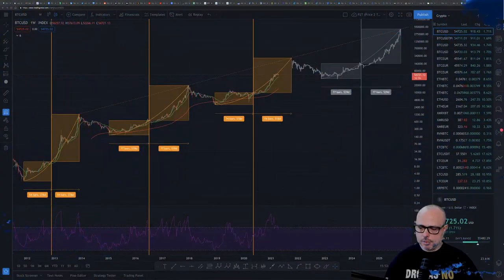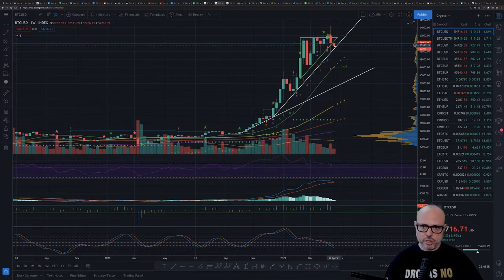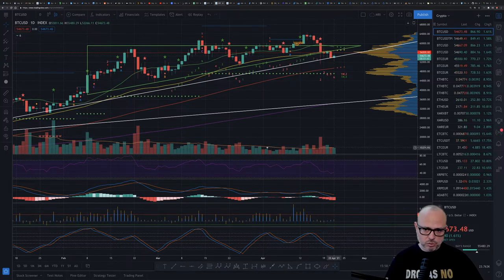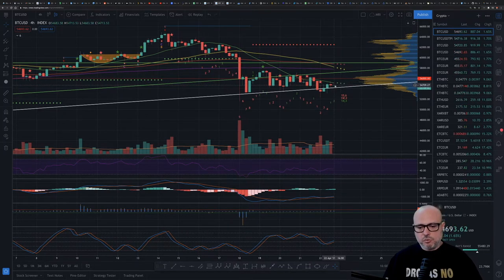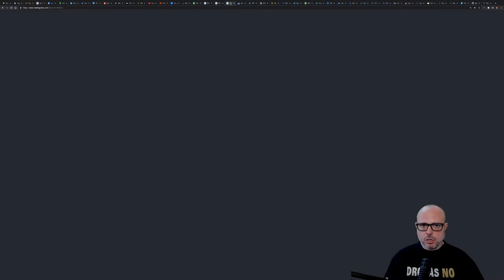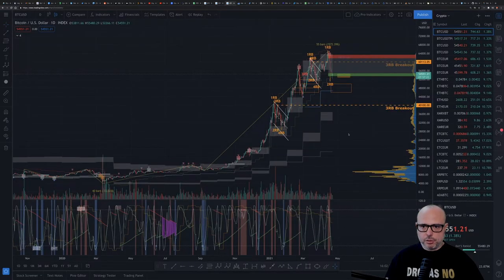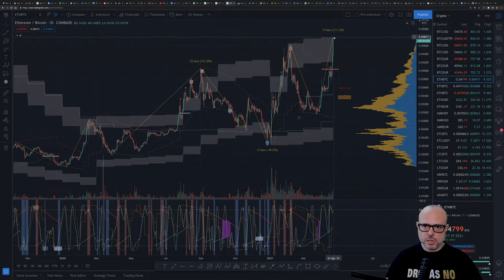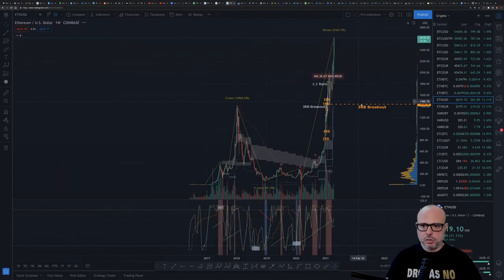F You Money! [E33] Bitcoin & Ethereum Analysis. 🤪Stop the Madness!!!🤪